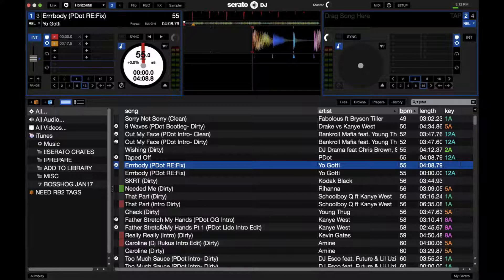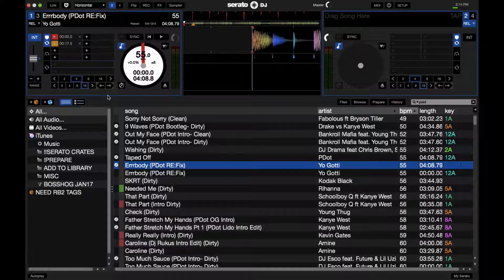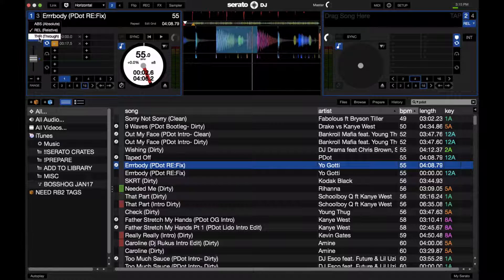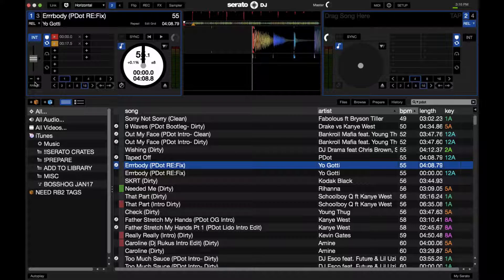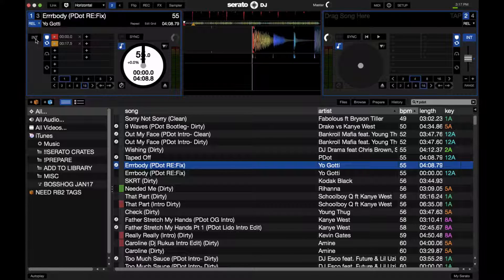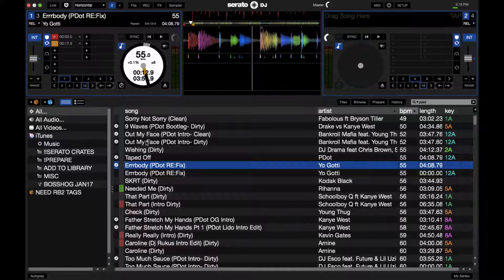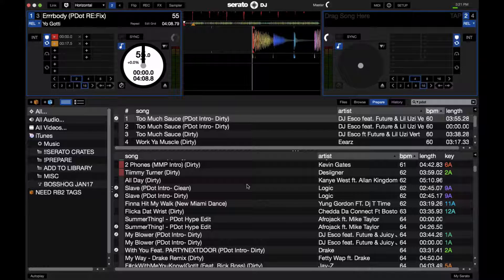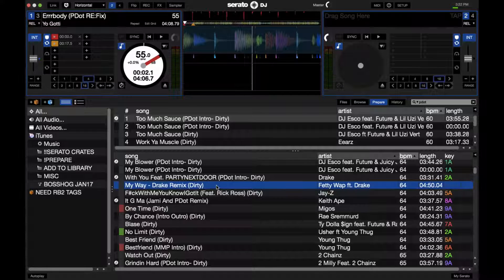Serato DJ For Beginners - Top 5 Serato DJ Keyboard Shortcuts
Serato DJ has a ton of keyboard shortcuts, for almost all of the functions. In this video we take a look at my top 5 keyboard shortcuts for Serato DJ.